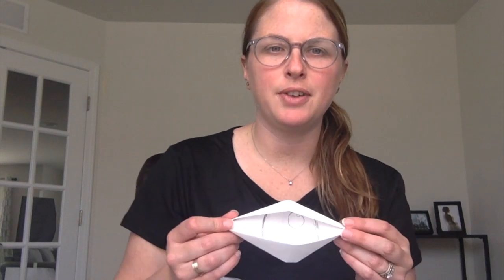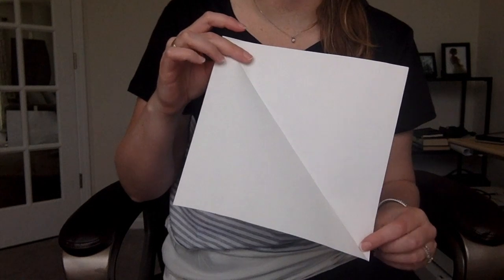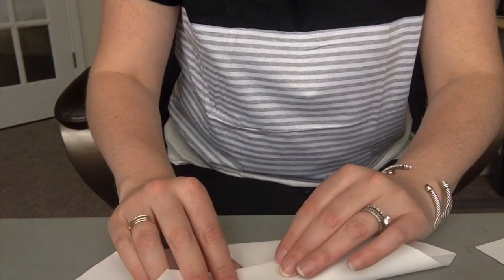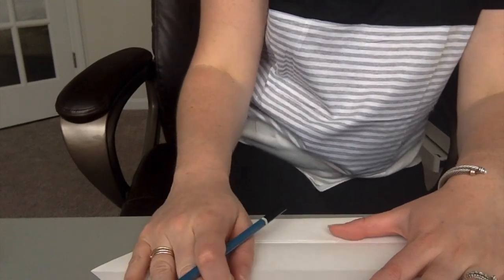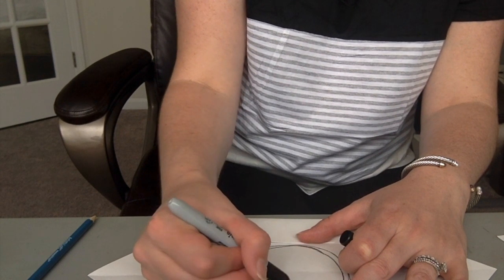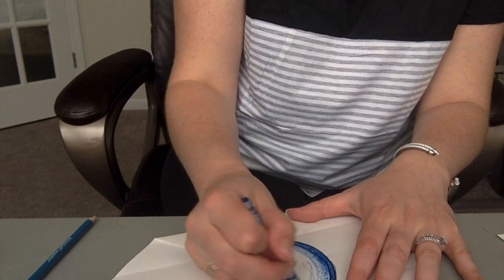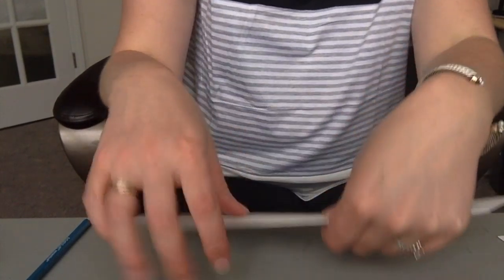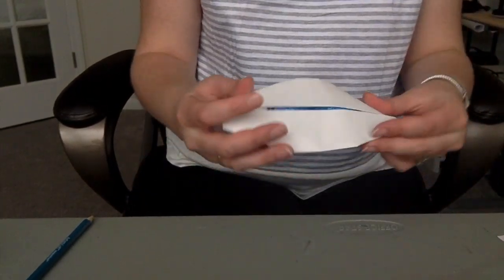Origami Eyes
You need: paper, scissors, coloring supplies, pencil